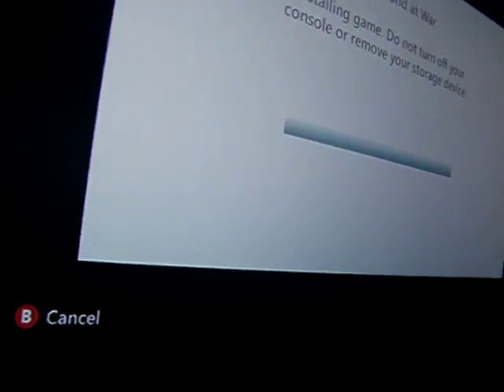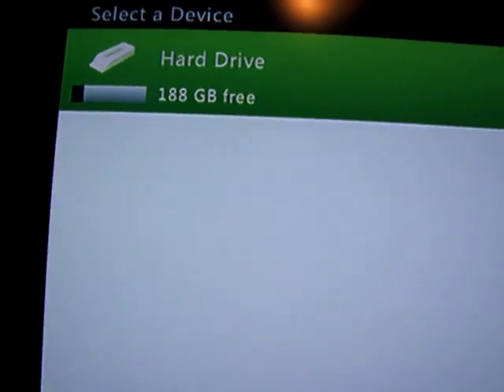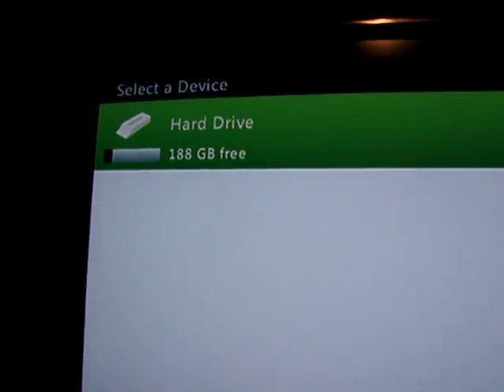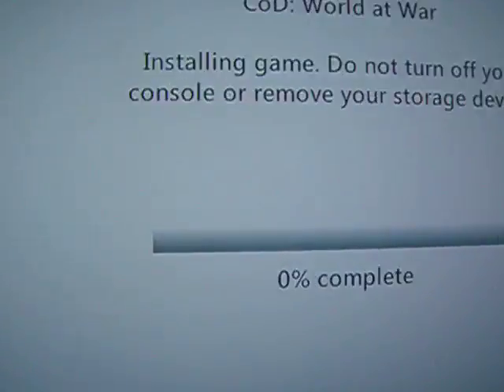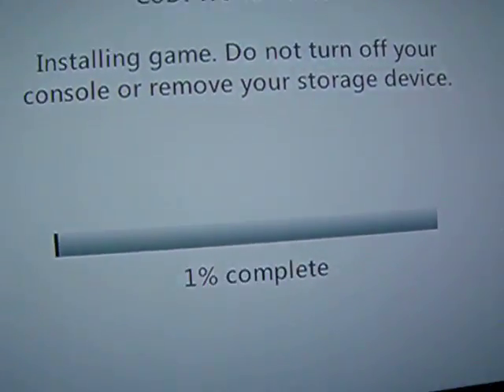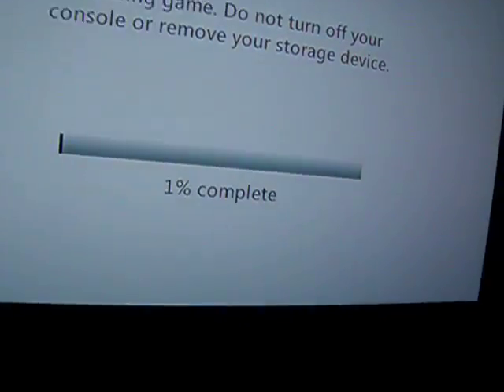How To Hotswap On New Dashboard 2012